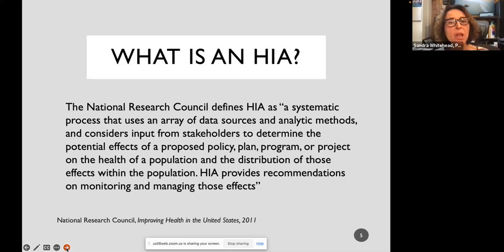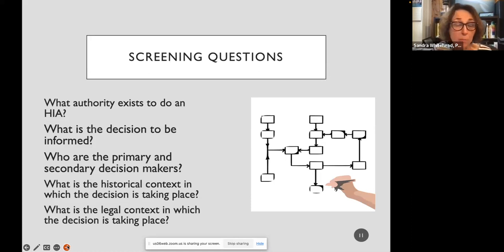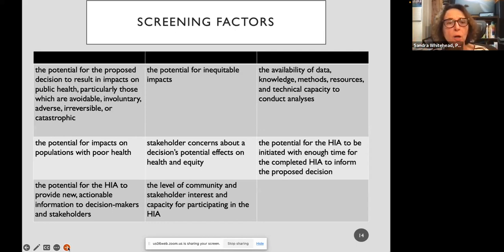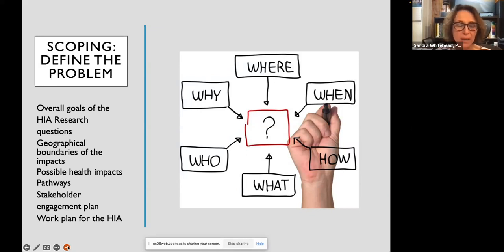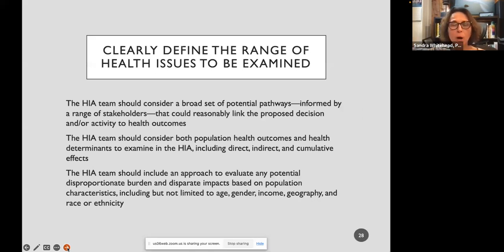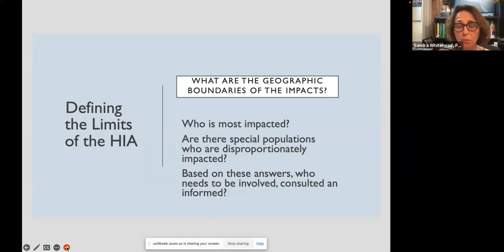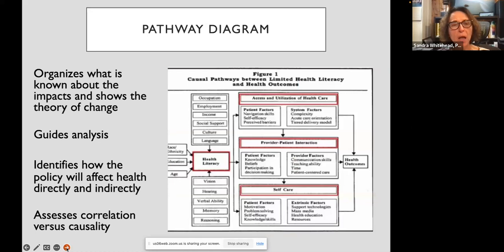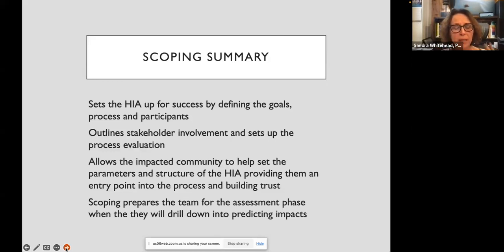SOPHIA webinar -- HIA How To: Screening and Scoping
Sandra Whitehead, SOPHIA president, guides participants through the first two phases of a Health Impact Assessment: screening and scoping.